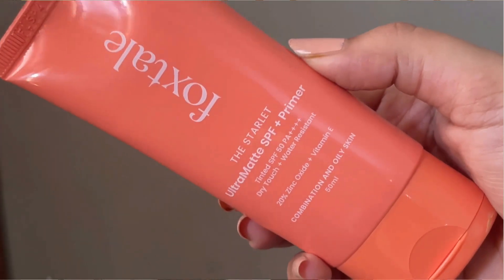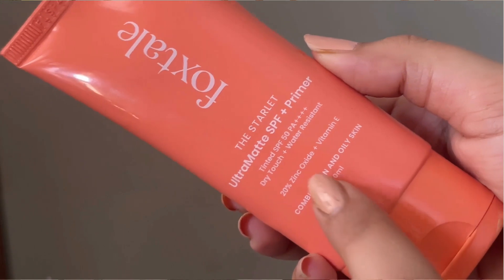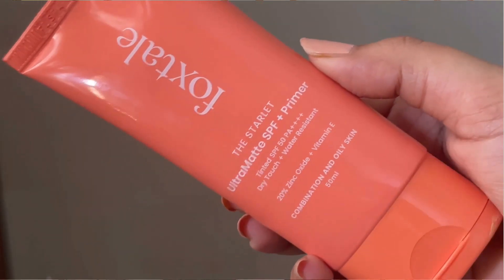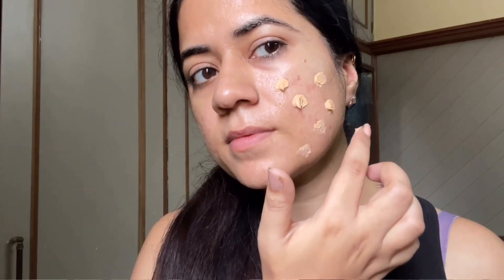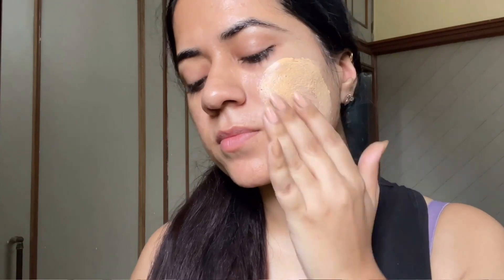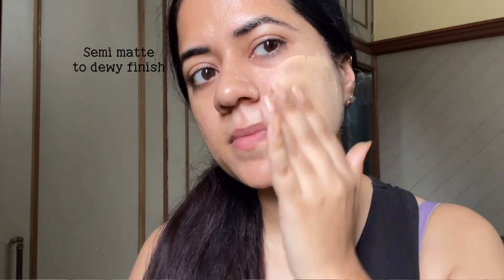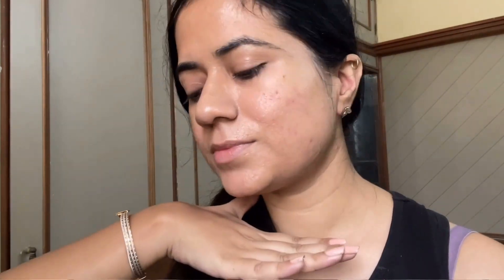FOXTALE TINTED MINERAL SUNSCREEN REVIEW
xoxo
nisha Ahuja